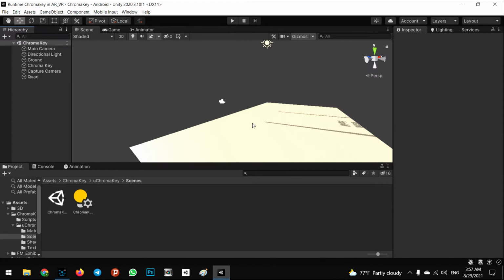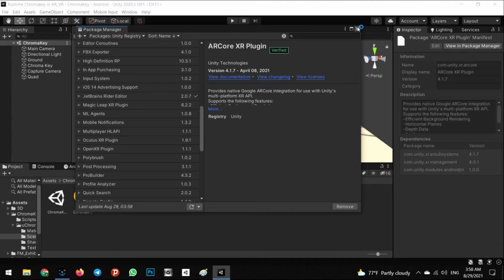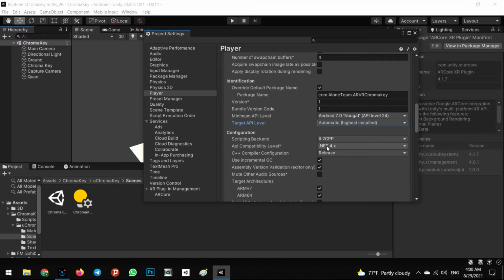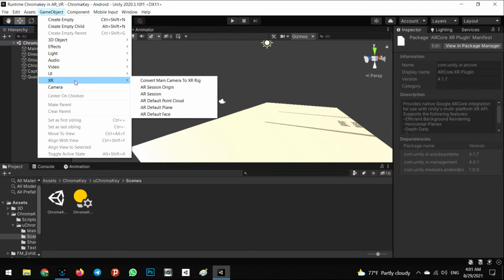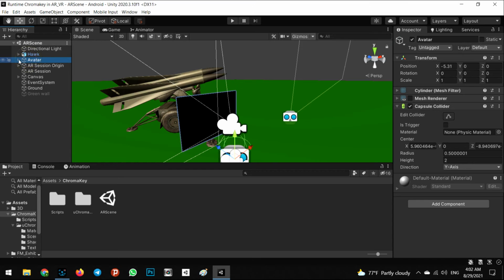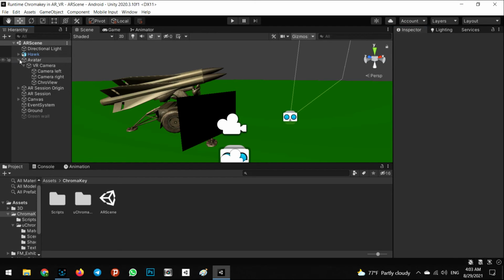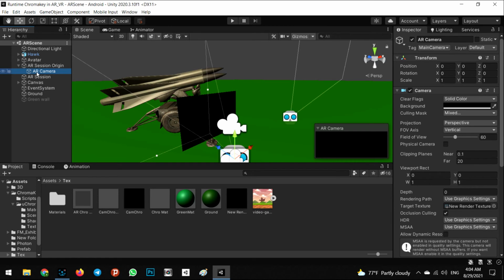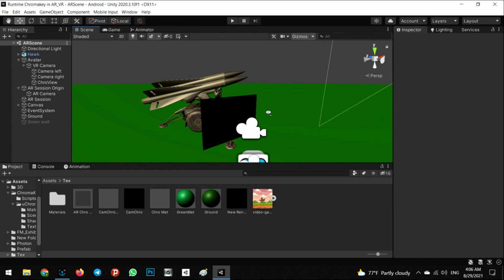Step 1: The chromakey in VR